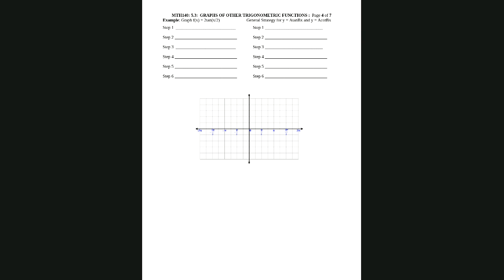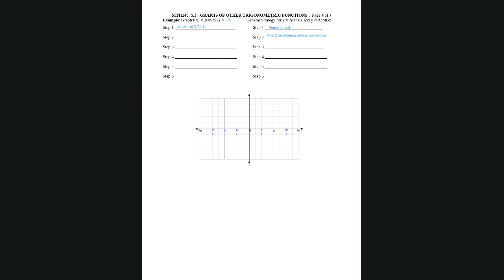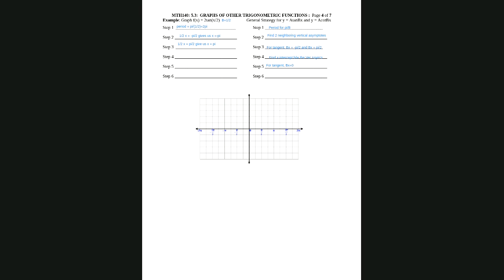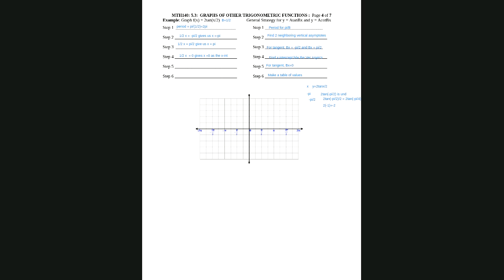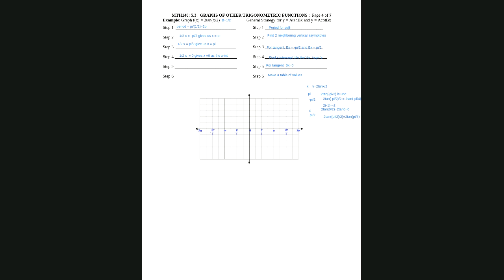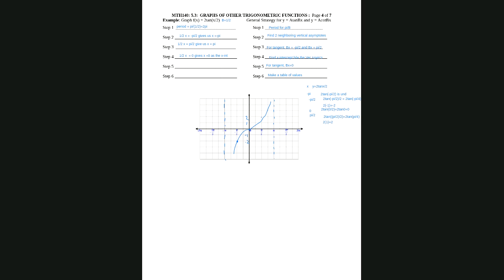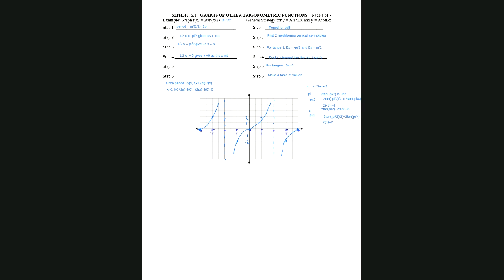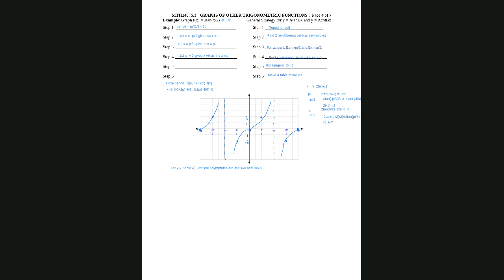Math 140 Lecture guide 5.3 page 4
Page 4 of the lecture guide for 5.3